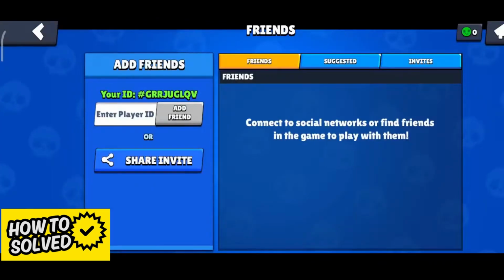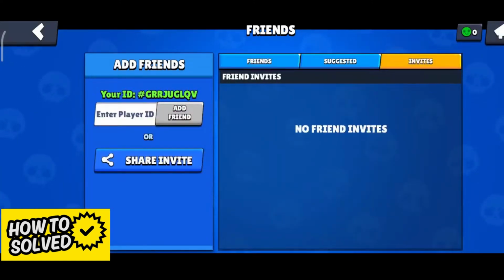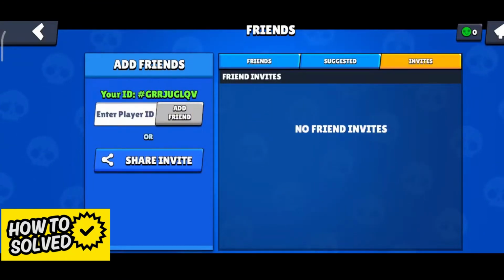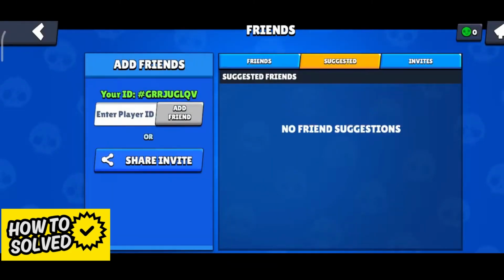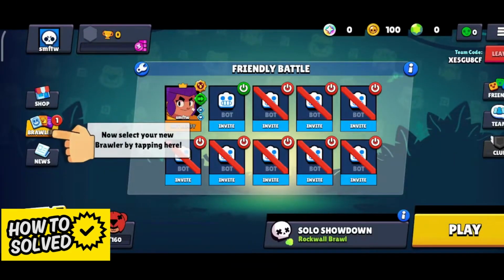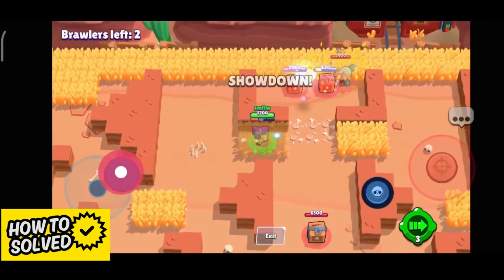[Easy Guide] How To Play 1v1 With Friends in Brawl Stars 2025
In this video I will show you [Easy Guide] How To Play 1v1 With Friends in Brawl Stars 2025